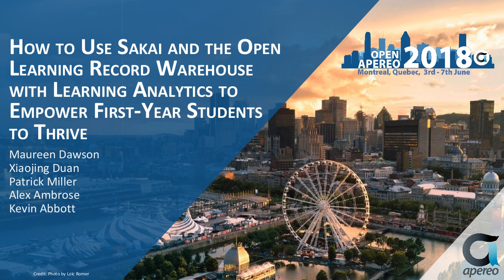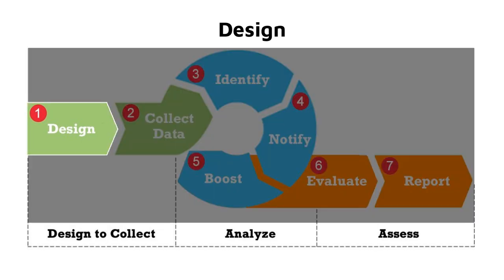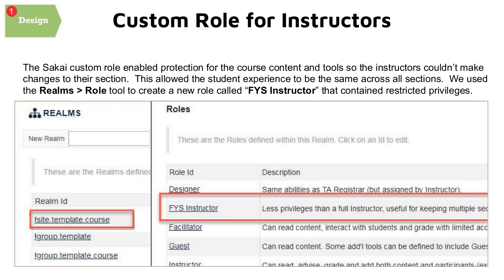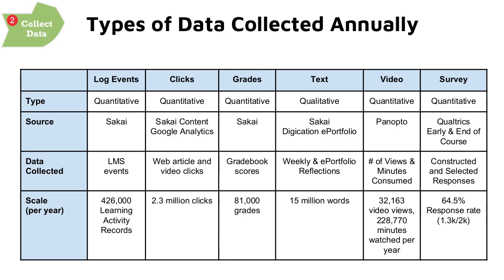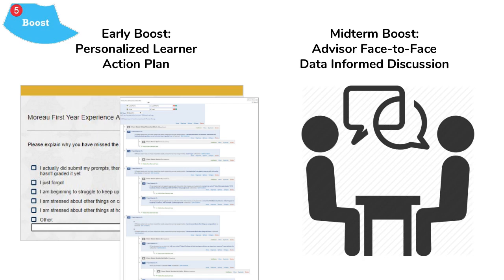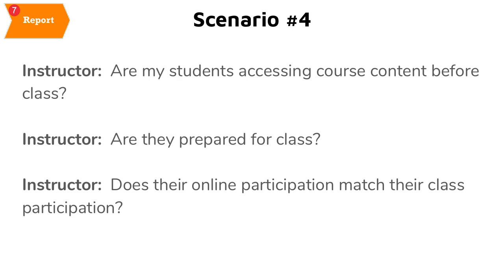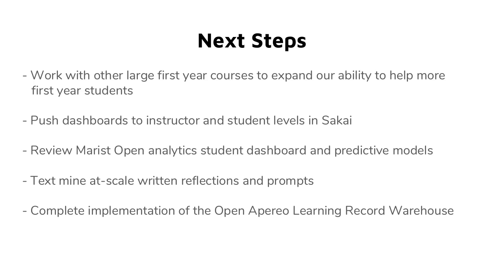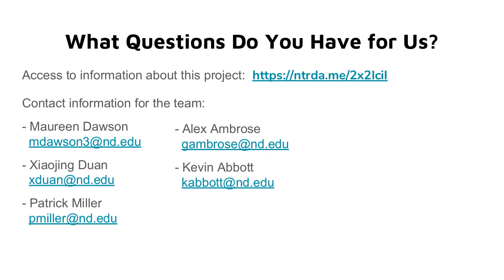2018-07-18 Apereo Teaching and Learning - Sakai and Open LRW